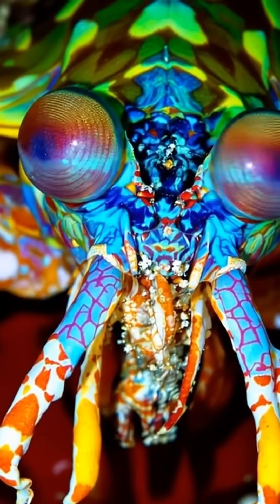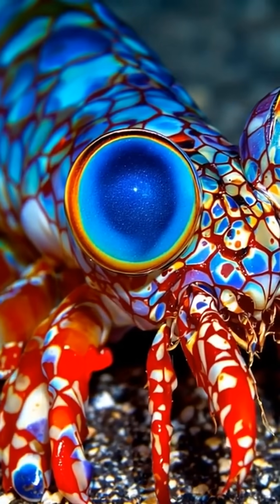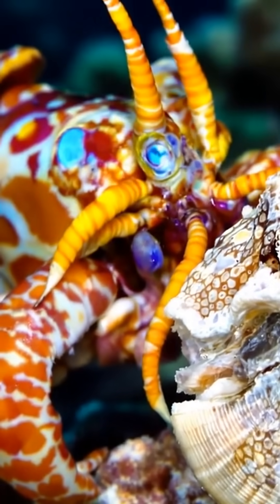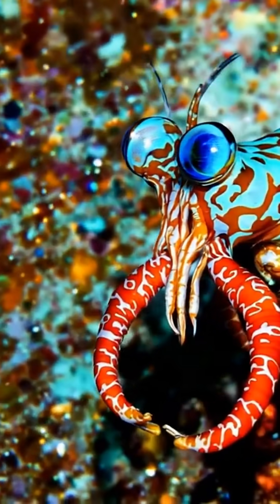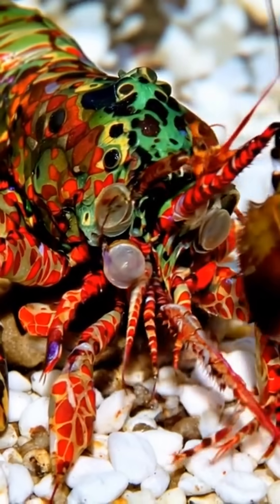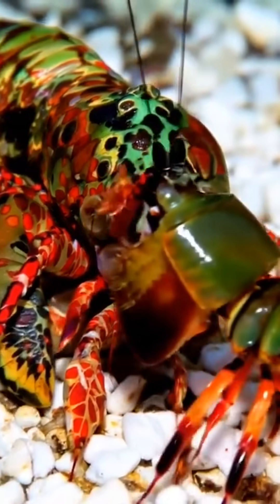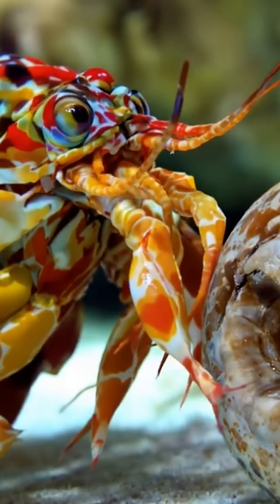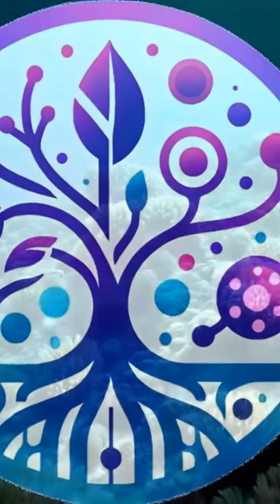How does the mantis shrimp see more colors than we can imagine?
The mantis shrimp exhibits one of the most complex visual systems ever characterized. Whereas humans rely on three types of broadly tuned cone photoreceptors to process color information via downstream neural integration, mantis shrimp possess up to 12 classes of photoreceptors. These receptors include three types sensitive to ultraviolet (UV) light and nine types covering wavelengths from 400 nm to 700 nm (and sometimes beyond), which in theory could span a 12-dimensional color space. However, behavioral experiments have shown that despite this rich photoreceptor array, mantis shrimp do not necessarily discriminate colors with greater finesse than humans.